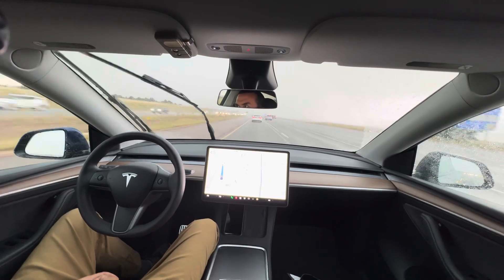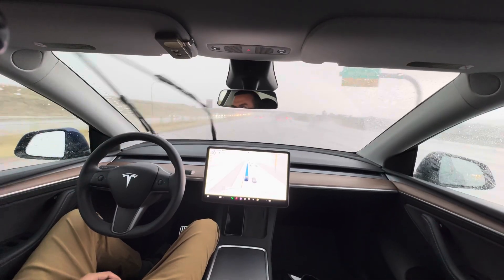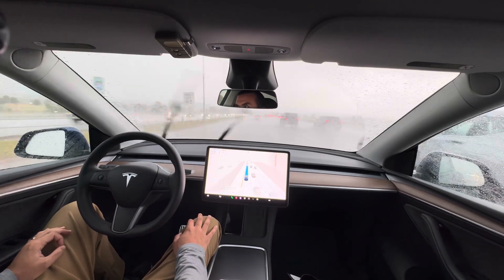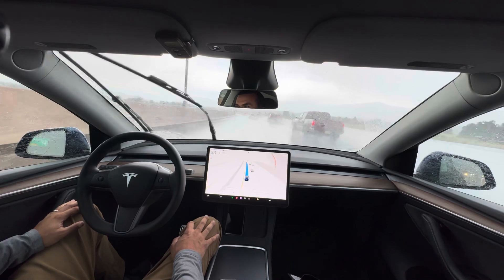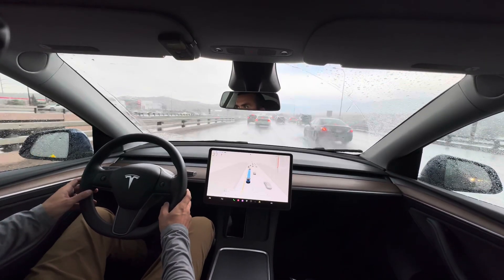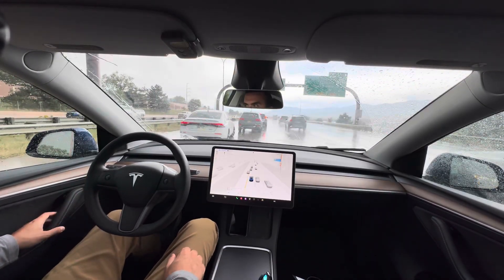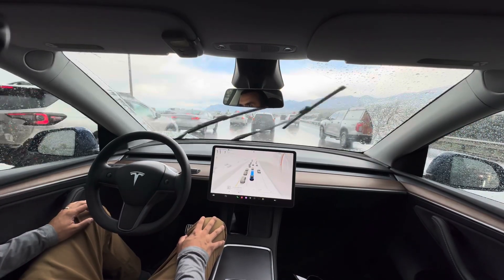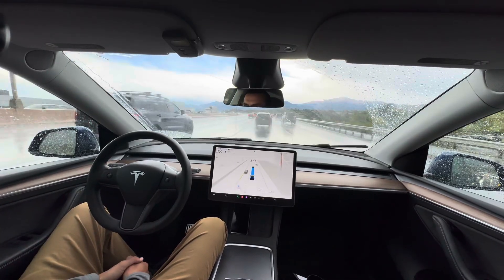Tesla FSD Disengages in Heavy Rain…Will V14 Make it Better?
Running FSD 13.2.9 on my Tesla Model Y in heavy rain. The software struggles as it makes it way down the interstate and forces a takeover. However, it comes through clutch around crazy drivers!